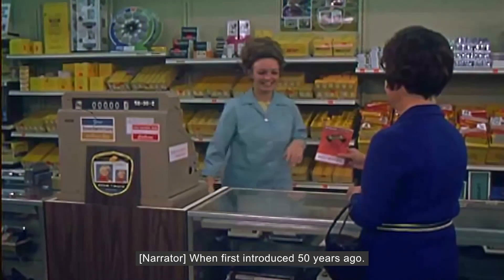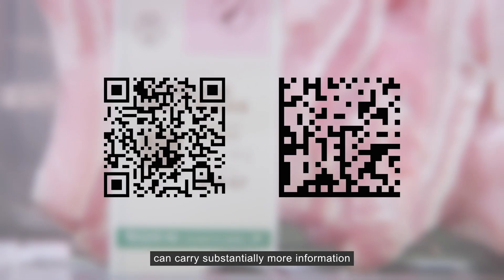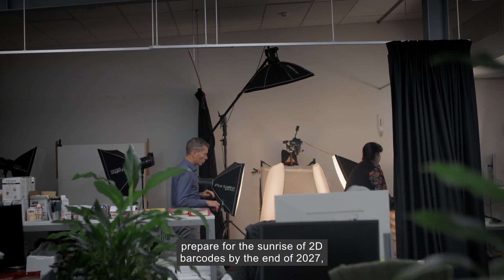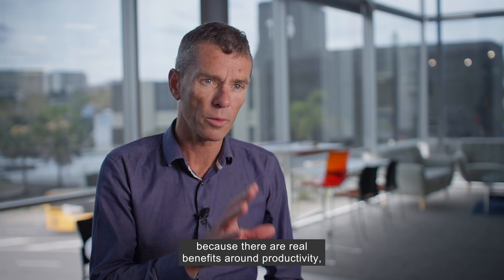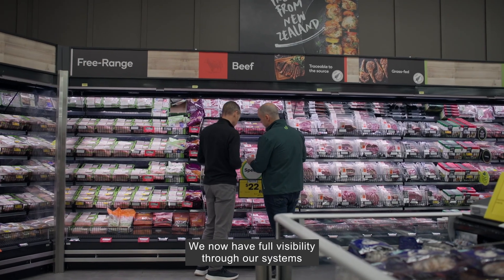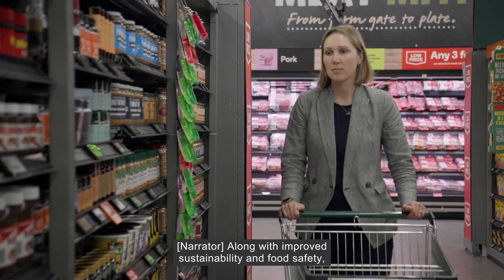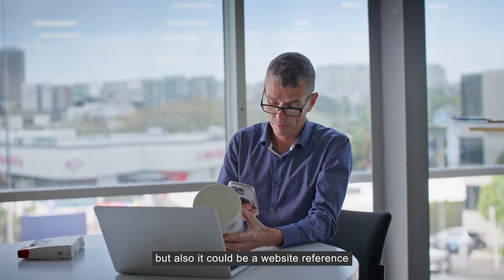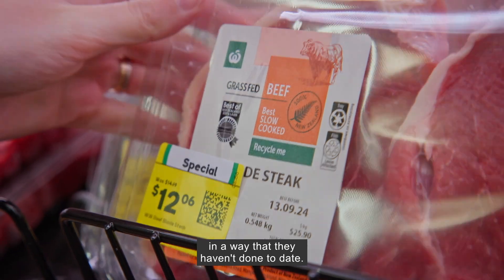Shared Horizons 24 - GS1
Fifty years after the original barcode revolutionised retail, 2D barcodes are set to drive the next wave of change. With greater data capacity, these barcodes can enhance traceability, sustainability, and consumer engagement outcomes.

@GS1 New Zealand is leading businesses towards a sunrise date of 2027, with brands like Woolworths already adopting 2D barcodes at point of sale. This shift offers manufacturers, brand owners and retailers new ways to increase efficiency, connect with consumers, and share product stories.